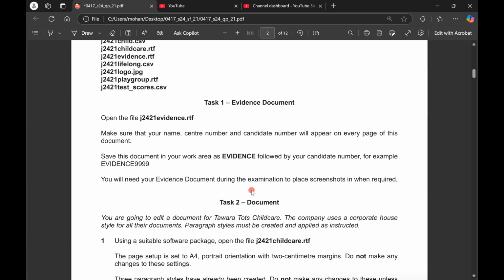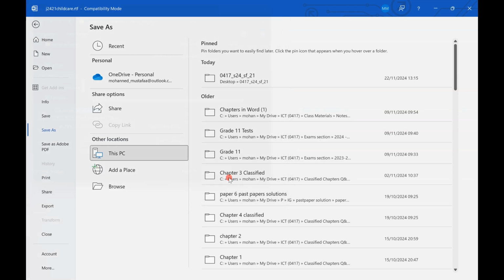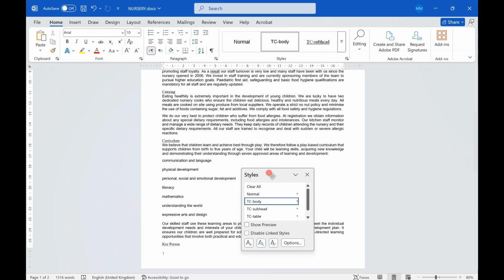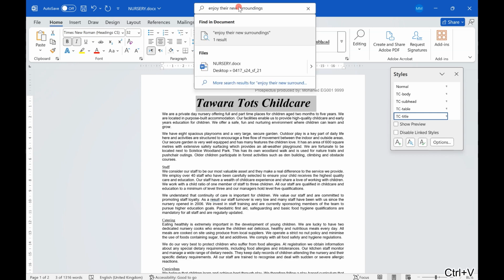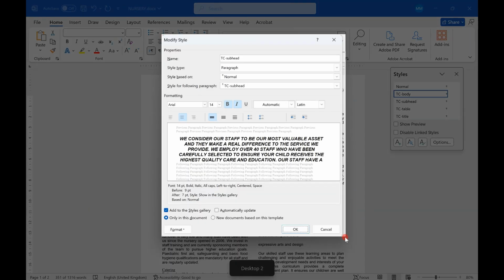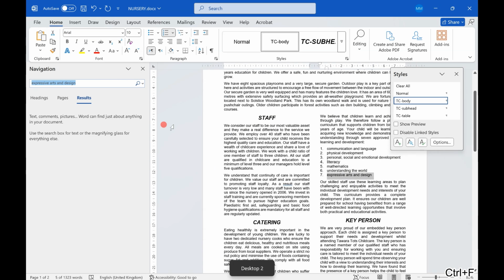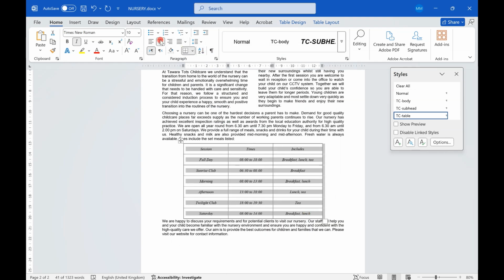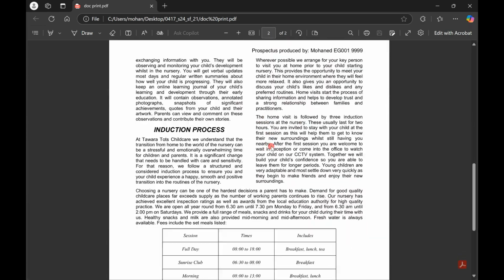ICT 0417/2024/may June / 21 - Document Part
0417/may June / 21 - Document Part